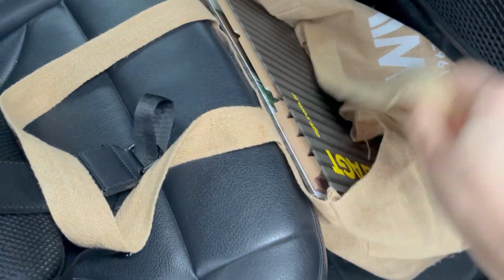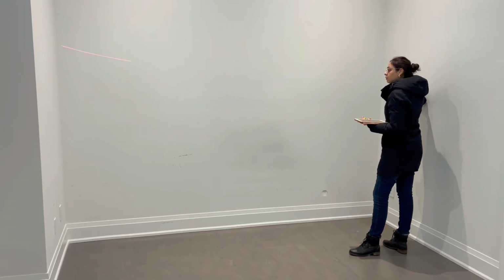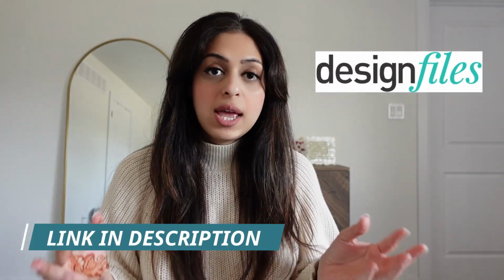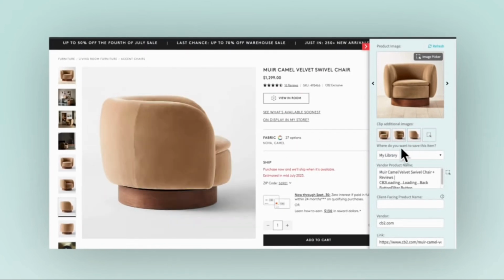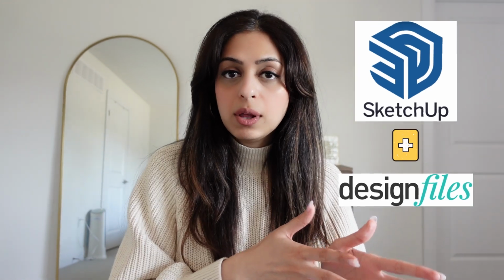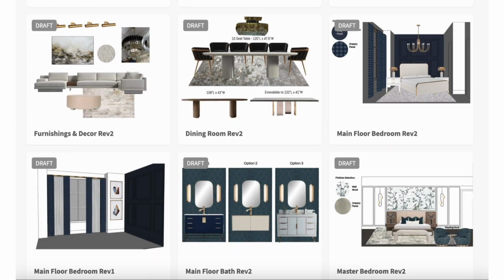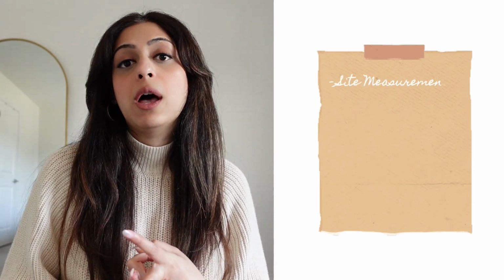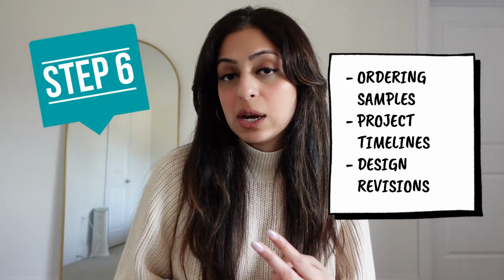How to Manage an Interior Design Project like a Pro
If we haven’t met before - Hi! I’m Sarah, a marketing expert-turned-entrepreneur who left her full-time corporate job to pursue a lifelong dream of becoming an interior designer. I launched my interior design business in 2020 by the name of 'Elevated Living Designs' where my distinctive approach to design has been featured by a renowned Lifestyle and Home Magazine If you're looking to start your interior design journey, then you've certainly come to the right place. On this channel, I share business tips, industry best practices and insights into how to become a successful designer. You'll catch me behind the scenes working on interior design projects and sharing unique experiences through "Day in the Life" vlogs.

I'm not just an interior design expert, I'm a problem solver. If you've been thinking about renovating your home, then you've found just the right person to help you get it there. I will ensure that your project is taken care of from start to finish with the utmost attention and detail through breathtaking vision boards, 3D drawings and project management. My mission is simple: to create elevated spaces for luxury living while maintaining a hassle-free home renovation journey for my clients.

FOLLOW ME ON:
📕 Facebook: Elevated Living By Sarah

00:00 Introduction
00:39 3 Stages of a Design Project
00:49 Stage 1: Sales
01:14 Stage 2: Design and Planning
01:27 Site Visit
02:40 Ideate
04:44 Presentation Time
06:14 Budget Planning
07:53 Contractor Estimates
09:40 Ordering Samples
11:13 Stage 3: Execution